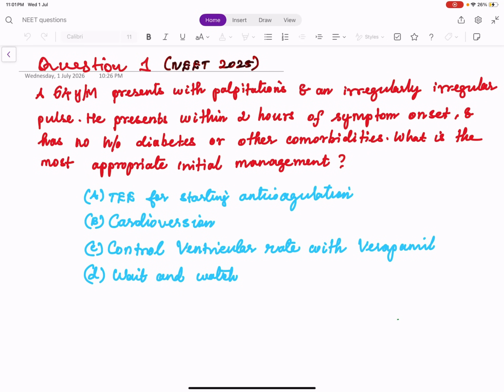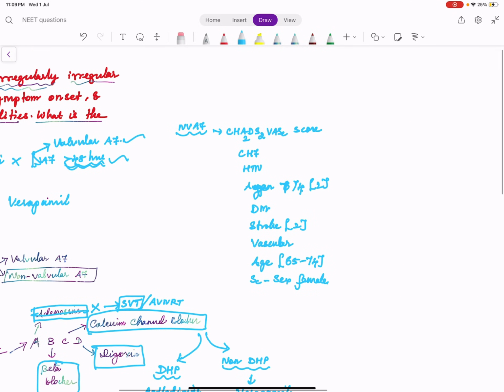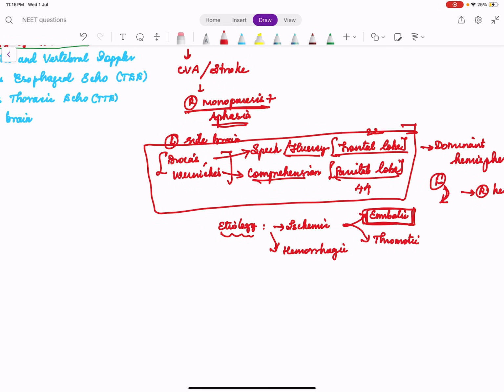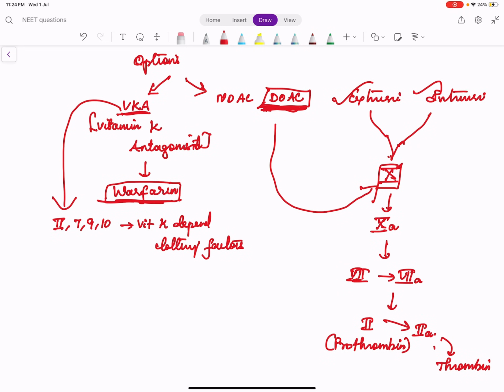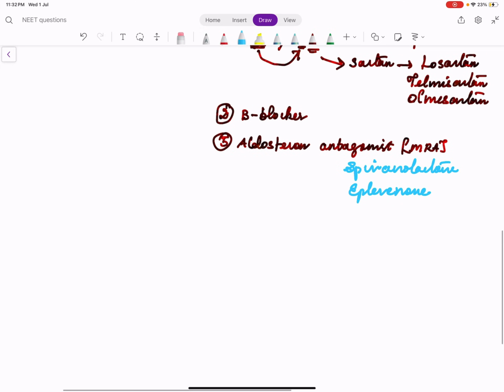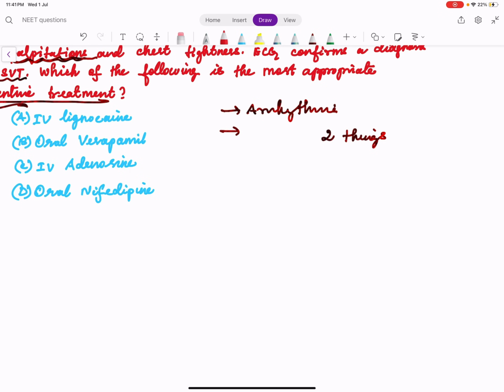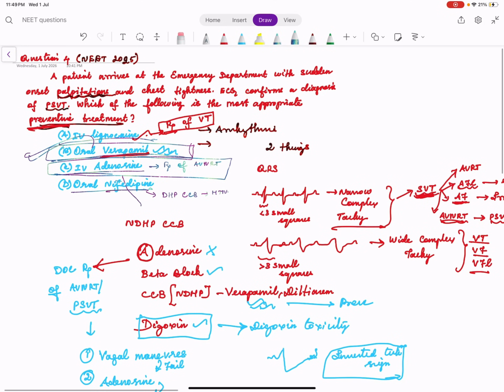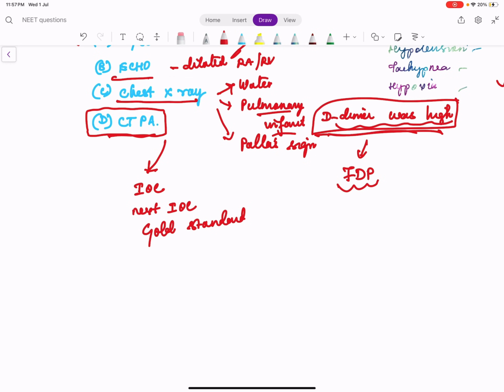Previous Year NEET PG Questions (PYNQ) - Medicine Questions 1 to 5 compilation (2025 Cardiology)